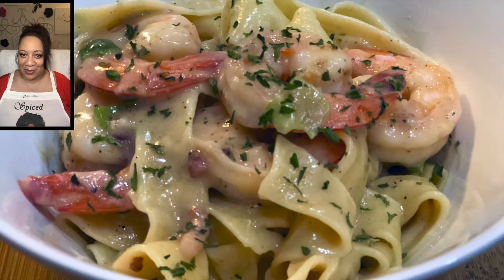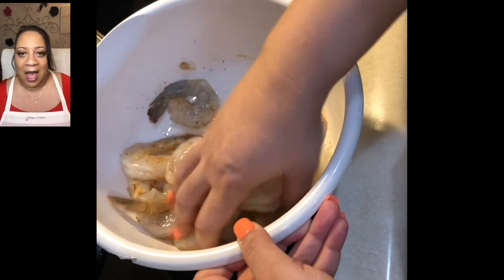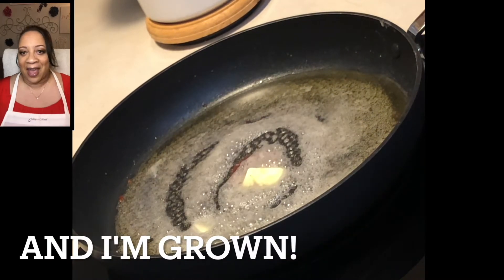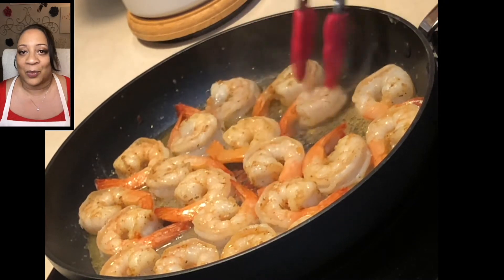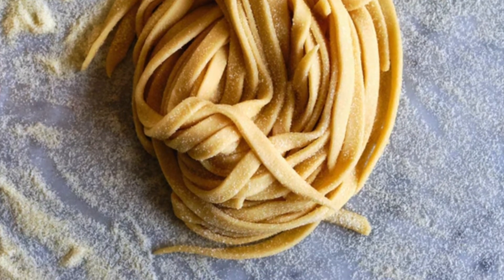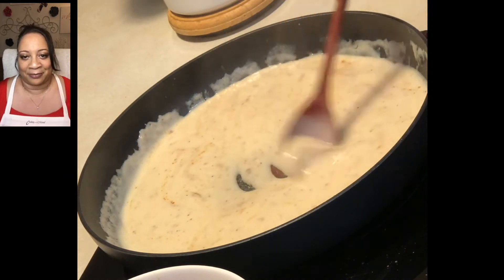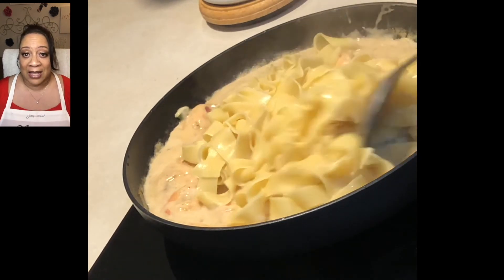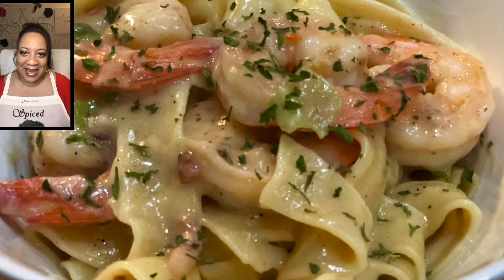Southern Shrimp Alfredo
Southern Shrimp Alfredo - A delicious recipe that even a Junior Chef can create.

** Aprons can be found on CookingInTheMood.com

Ingredients Needed:
1 Tbsp of Butter
1 Pound of Large or Jumbo Uncooked Shrimp (16-20 Peeled and Deveined)
1/4 tsp Season Salt
1/4 tsp Roasted Garlic and Herb Seasoning
1/4 tsp of Garlic Powder
1/4 tsp of Creole Seasoning
1/4 tsp of Black Pepper
1 Tbsp of Olive Oil
1 8oz pkg of Diced Pancetta
1 Half of a Lemon
1 Jar of Alfredo Sauce
4oz. of Chicken Broth
1 Green Onion Chopped
1 package of Pappardelle Pasta (Cook according to pkg Instructions)
** Garnish with Fresh or Dried Parsley
~Enjoy with Sweet Tea~